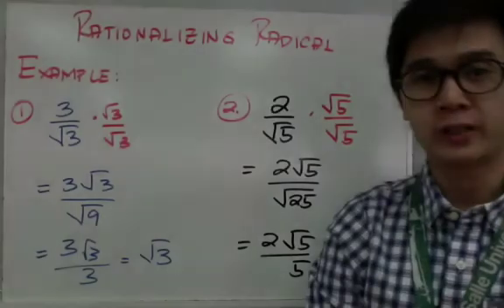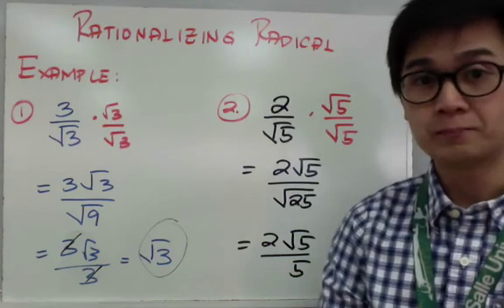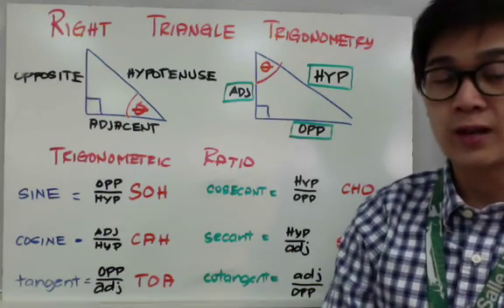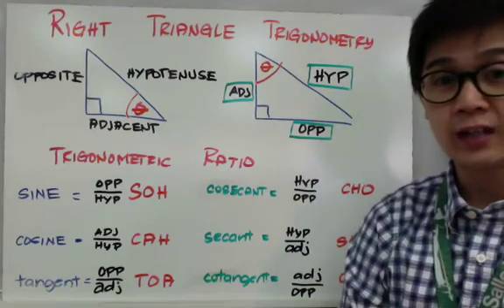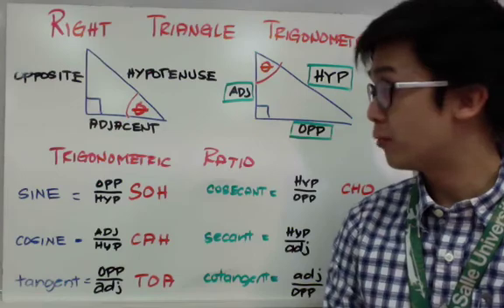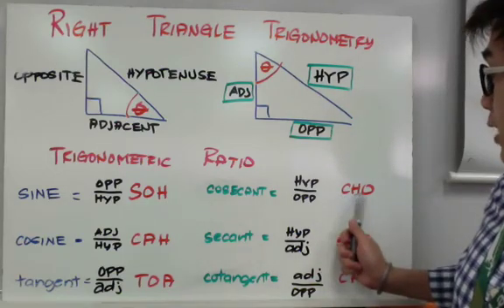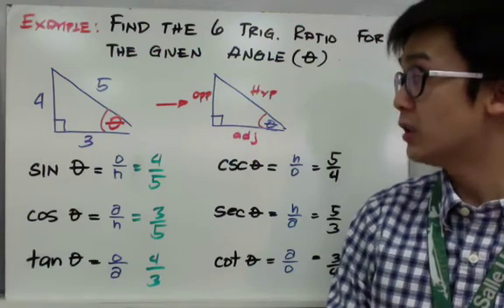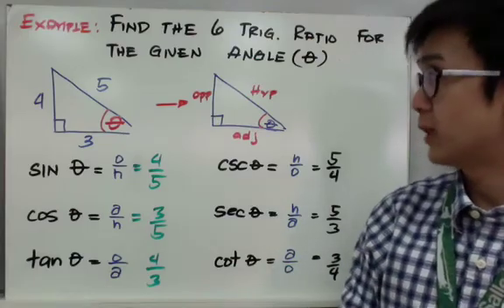PRECALCULUS: Right Triangle Trigonometry - SOHCAHTOA Part 2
Lesson on solving for the parts of right triangles using SOH CAH TOA. . Sine, Cosine and Tangent are commonly used in solving for the missing sides of a triangle. Understanding the x part and y part of the SOH CAH TOA will help in solving for the rest of the missing parts of the triangle.

4:45 Find the 6 trigonometric functions for the given angle  for the given triangle.